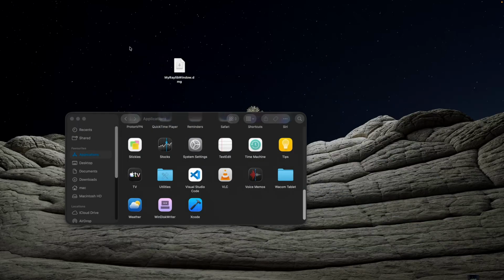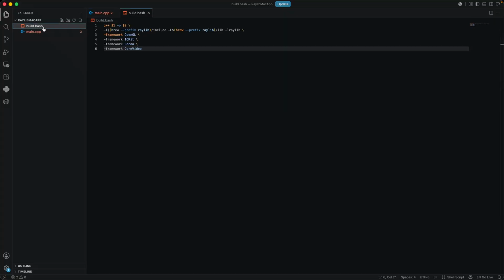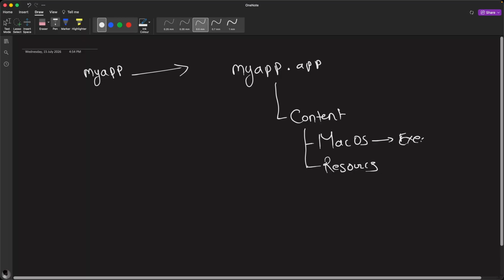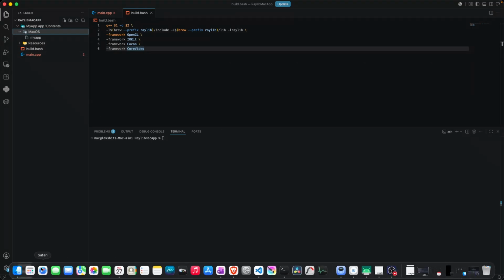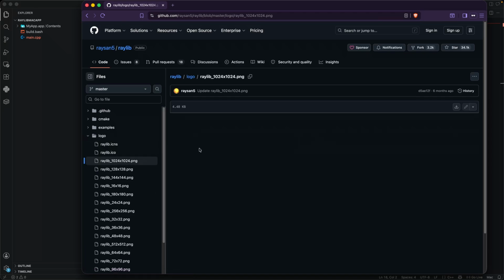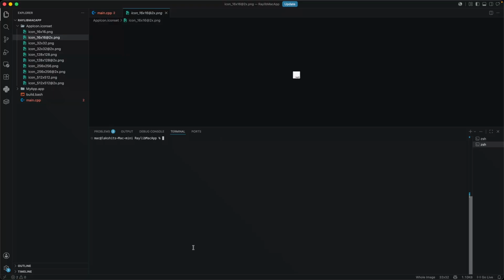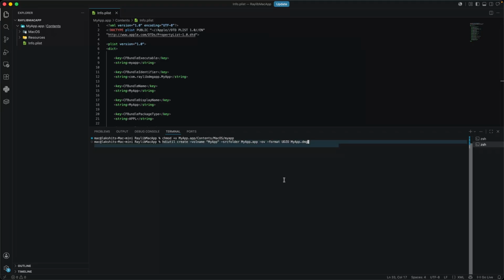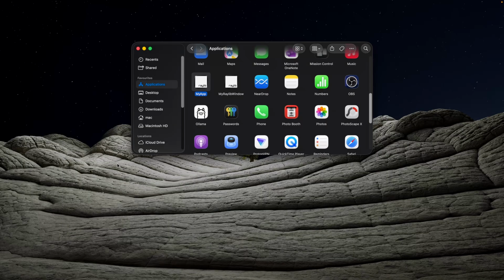Convert Raylib program to .dmg file in MacOS(Apple Devices)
This video shows how you convert raylib c or cpp programs into
.dmg file like other applications